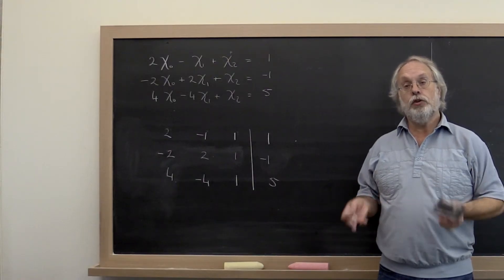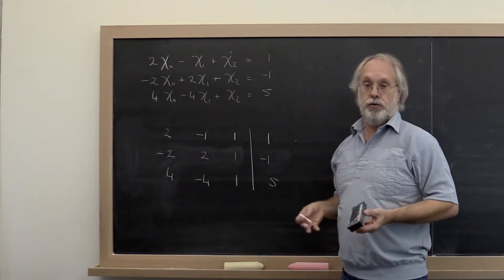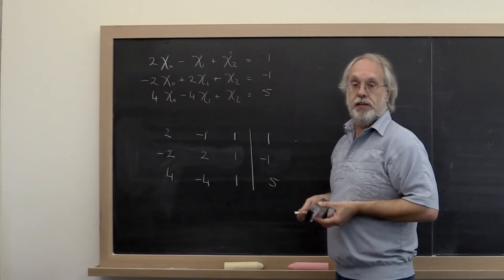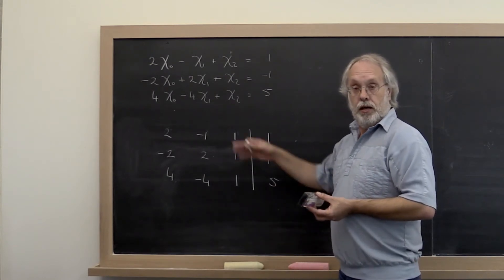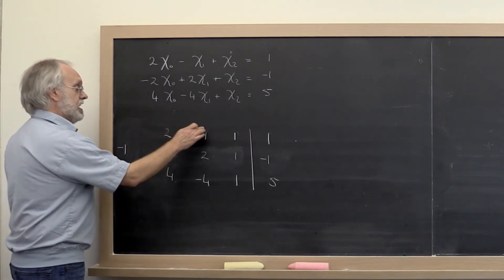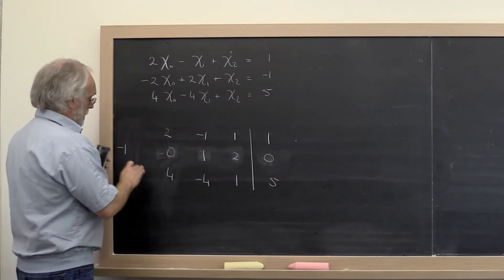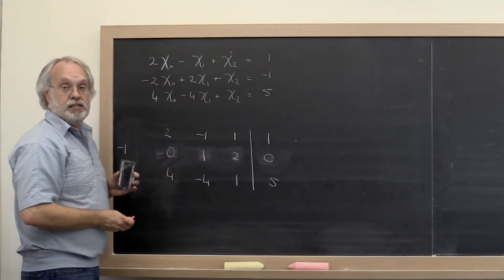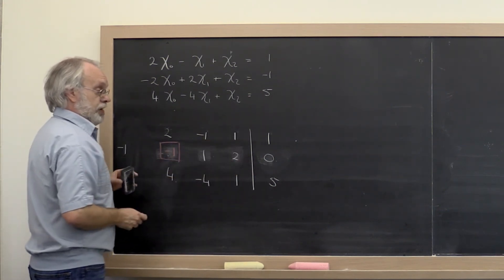05.1.1 Gaussian elimination versus LU factorization, Part 1